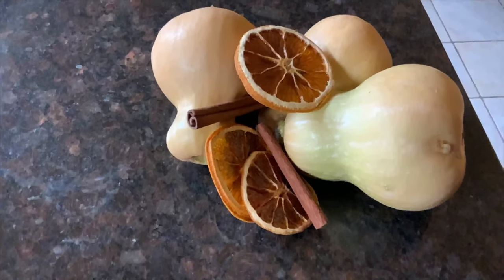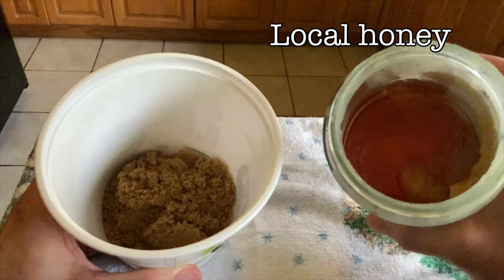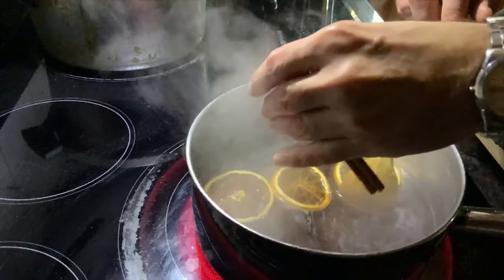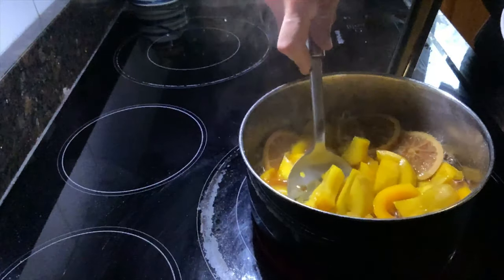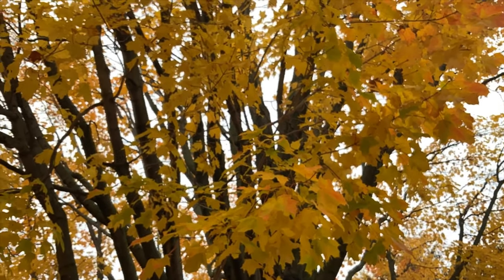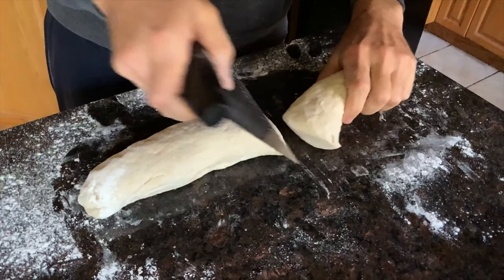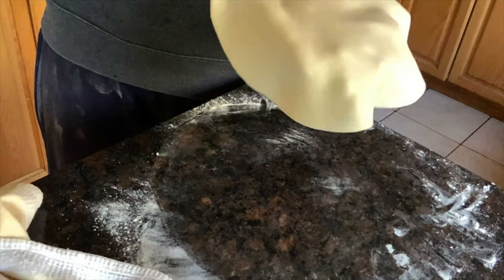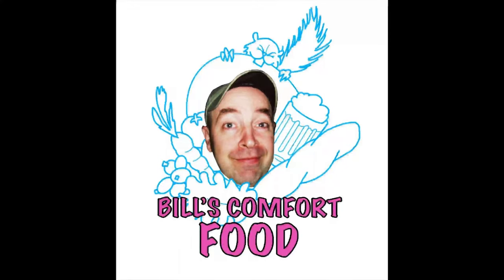Calabaza en tacha & flour tortillas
day of the dead foods